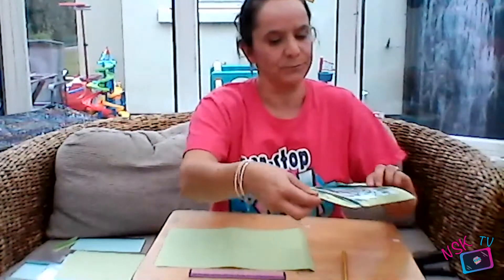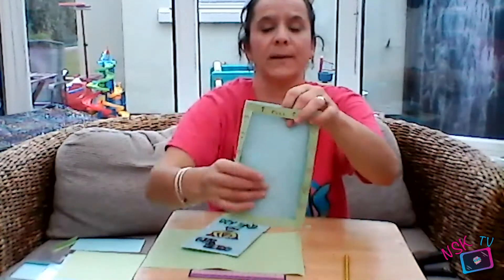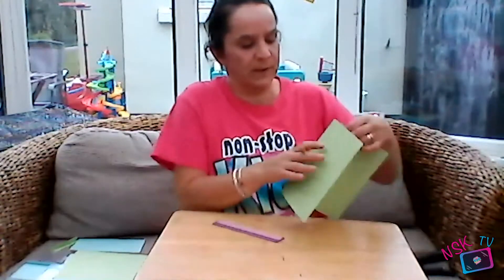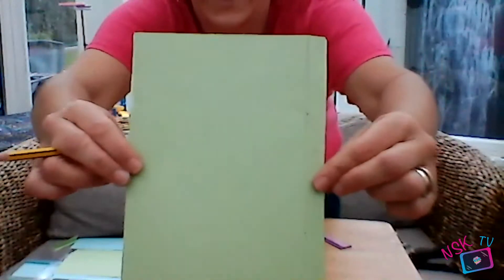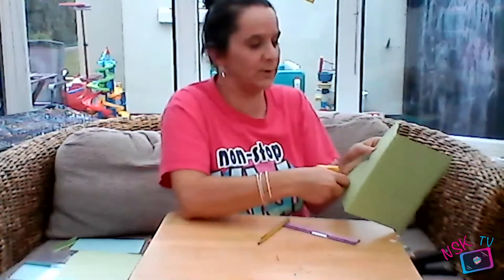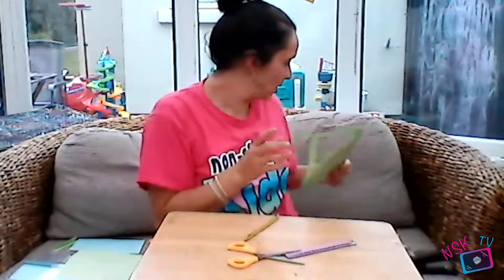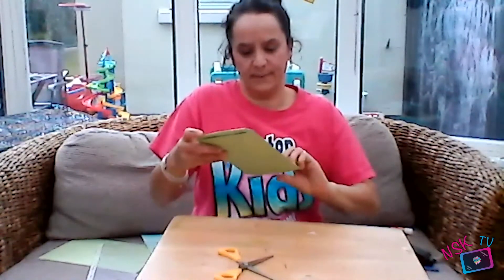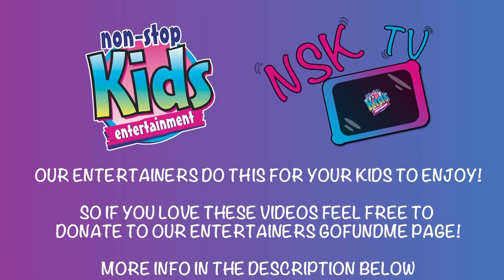NSK TV | Craft Time With Emily | Kids Online Shows | Making A Fathers Day Card Using Some Magic!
Emily shows you how to make your very own card for fathers day!